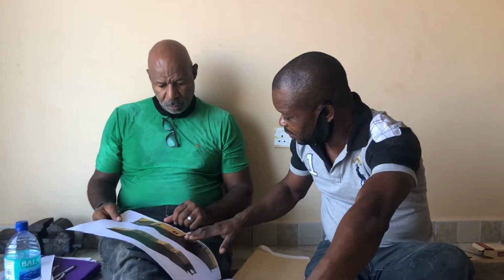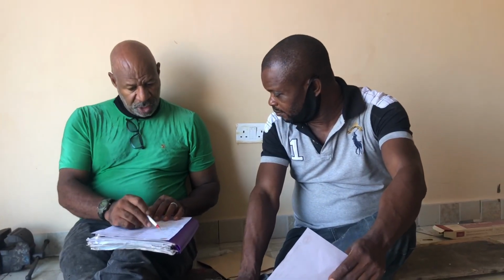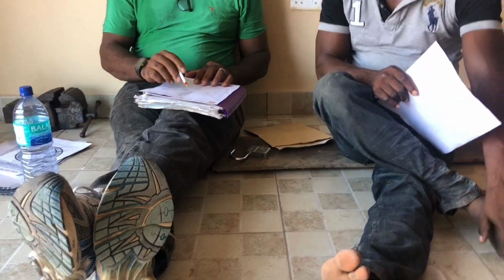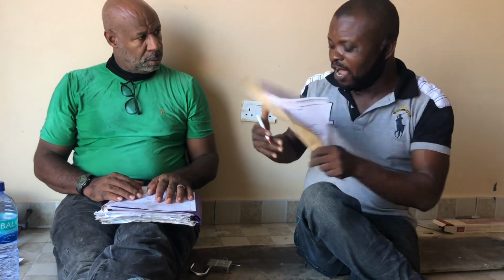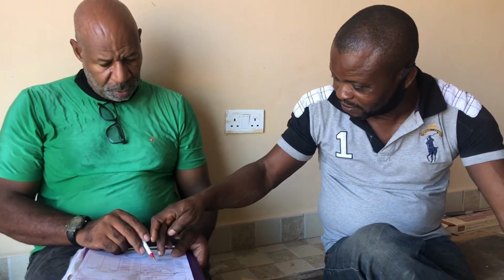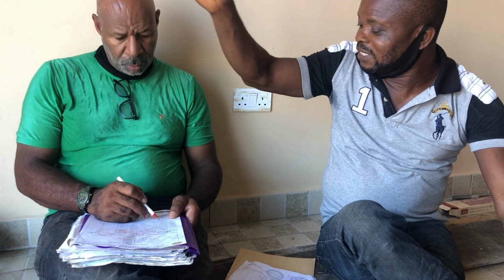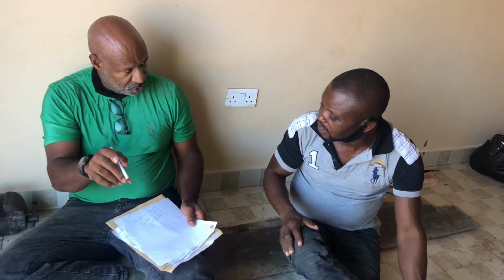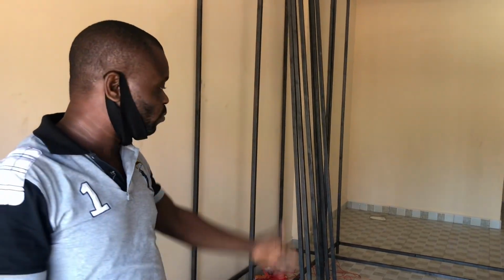Just contracted a professional home builder to construct our 4,000 sq.ft. home out at BAG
It's about to be on BAG Family- we are finally getting our 5 bedroom with 3.5 baths custom home built.

We want to thank Rajaee Jones for providing us with a new version of our intro and outtro theme song.

We want to thank Andre McCord  for modernizing our BAG LOGO which will appear on upcoming merchandise.

We wanna give another shout out to all of our donators, supporters, viewers, etc. Please continue with support to ensure more video content.